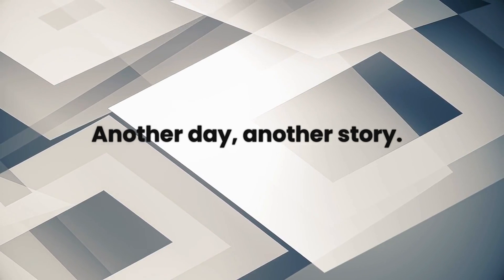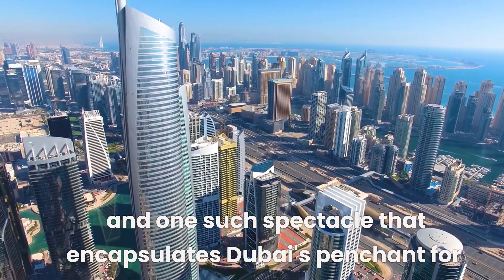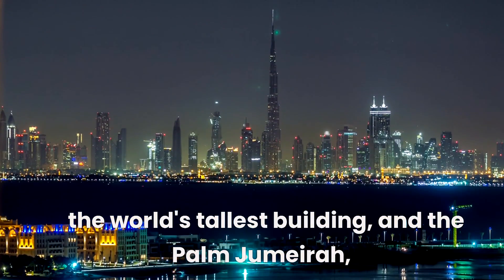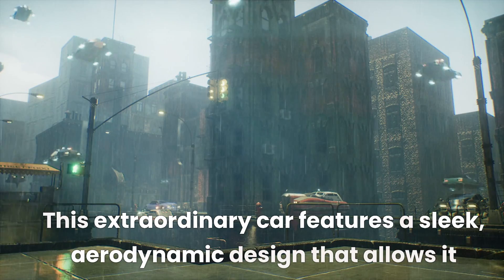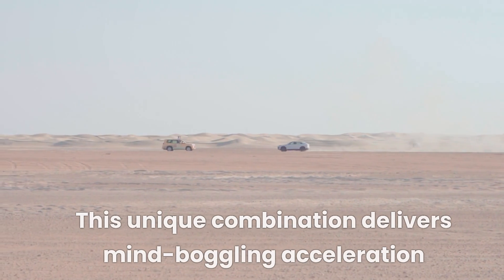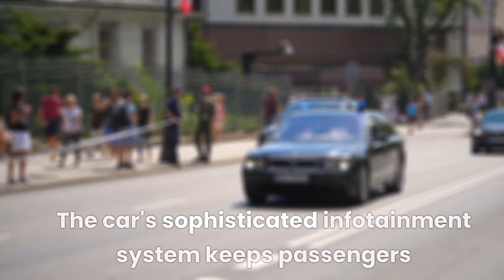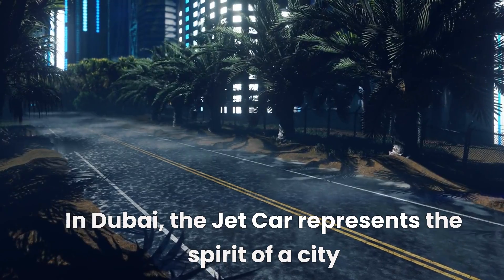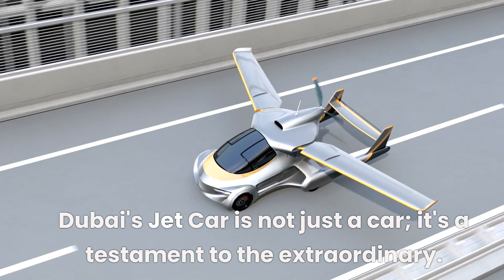Dubai A Modern Oasis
Where Luxury Meets Innovation! Join us as we explore the breathtaking city of Dubai, known for its iconic skyline and futuristic wonders. Get ready to be dazzled by the Dubai Jet Car, a true symbol of opulence and cutting-edge technology. Don't miss this captivating journey through a city that never ceases to amaze.
To create content similar to this.Please copy and paste this linkbelow.